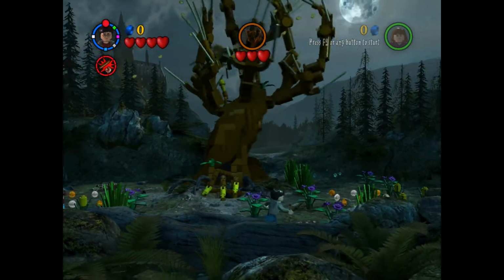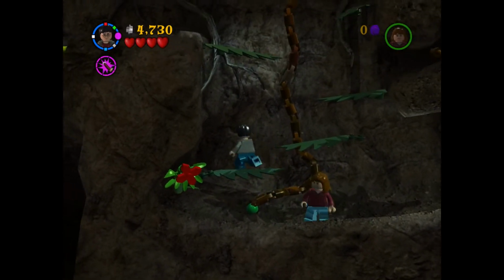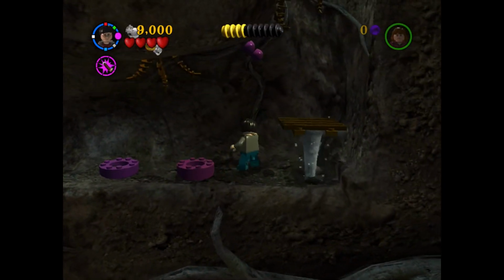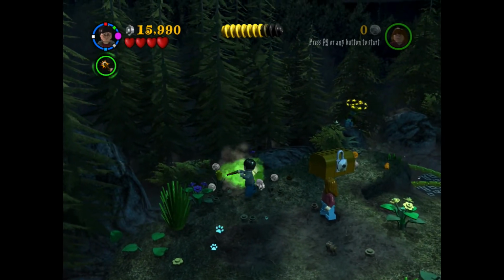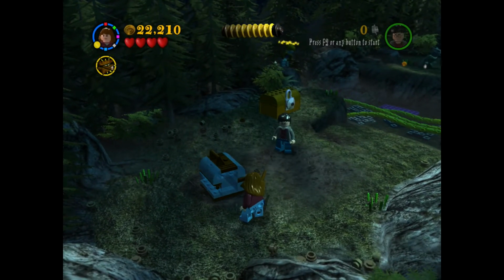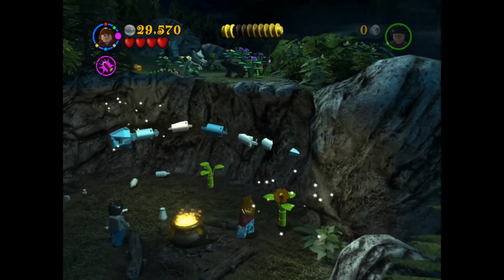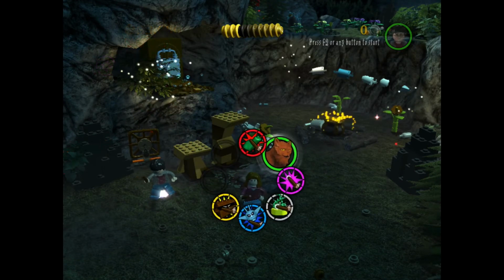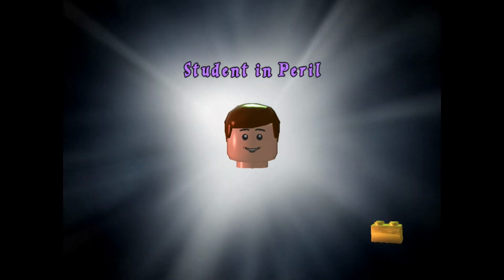Lego Harry Potter Episode 22 How To Capture A Rat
Today we have to go under the Womping Willow to save Ron after he was drug off by a large dog.